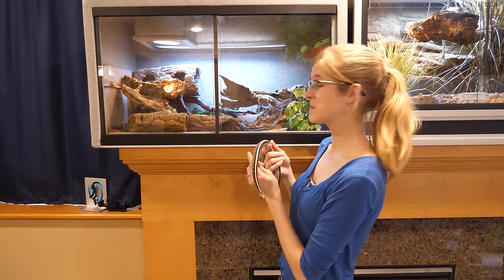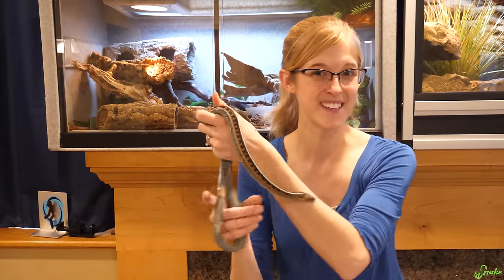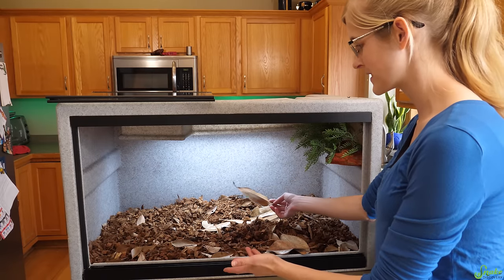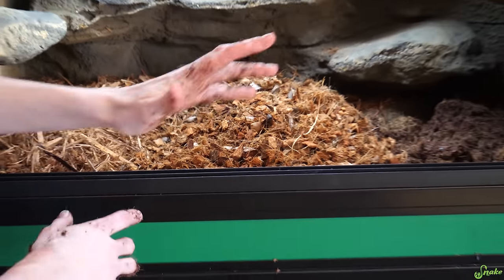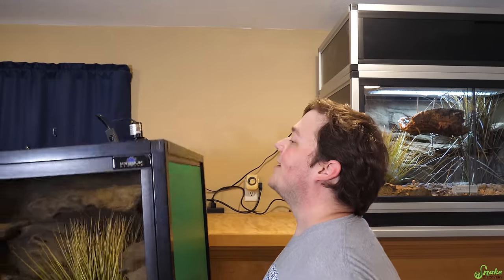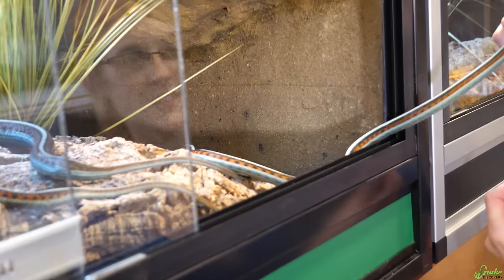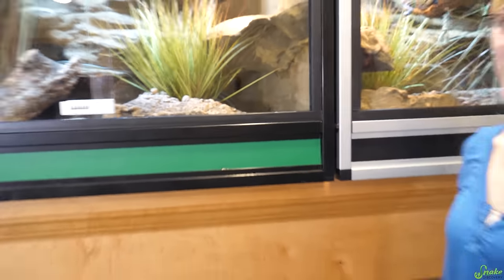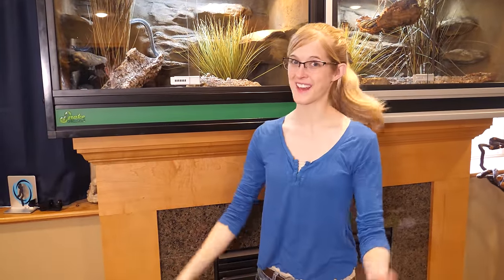Our Red-Sided Garter Snakes get an Upgrade!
Today we setup a brand new enclosure for our gorgeous red-sided garter snakes!! We share our favorite blend of substrate for garters, how we decorate their cage, and more!

Rated PG